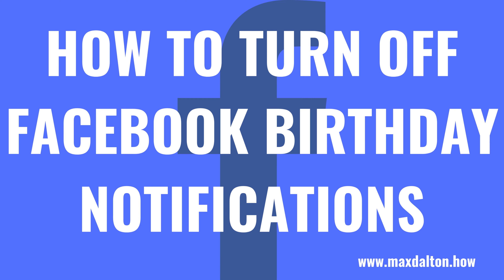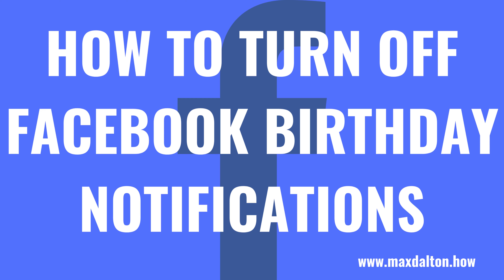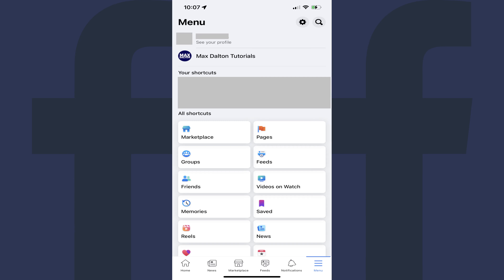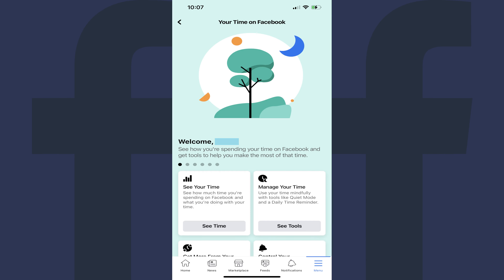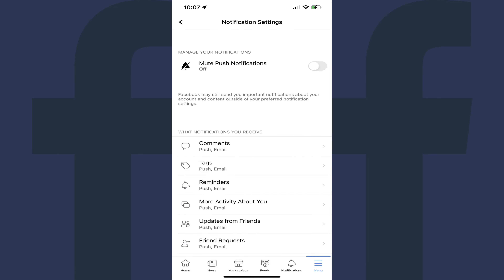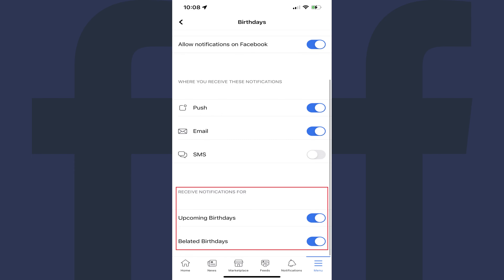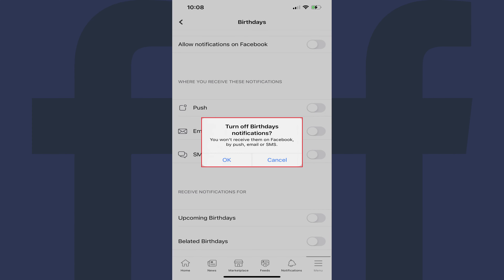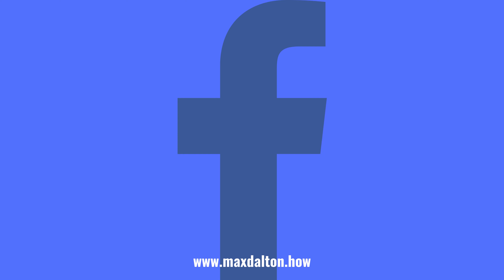How to Turn Off Facebook Birthday Notifications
In this video I'll show you how to turn off Facebook birthday notifications.

Timestamps:
Introduction: 0:00
Steps to Turn Off Facebook Birthday Notifications: 0:24
Conclusion: 2:24

Video Transcript:
Facebook birthday notifications are great for staying connected with your friends and family. However, if the daily reminder to wish people happy birthday has just become another annoying alert, Facebook makes it easy to turn the birthday notifications off.

Now let's walk through the steps to turn off Facebook birthday notifications.

Step 1. Launch the Facebook app on your iPhone, iPad or Android device. You'll land on your Facebook home screen.

Step 2. Tap the "Menu" icon along the bottom of the screen. The Menu screen will be displayed.

Step 3. Scroll down to the bottom of this screen, and then tap "Settings and Privacy" to expand that section. Tap "Settings" in the expanded menu. The Settings and Privacy screen opens.

Step 4. Scroll down to the Preferences section, and then tap "Your Time On Facebook." The Your Time On Facebook screen launches.

Step 5. Scroll down this menu until you find the Control Your Notifications section, and then click "See Settings" in that section. The Control Your Notifications screen is displayed.

Step 6. Tap "Notification Settings" on this screen. The Notification Settings screen opens.

Step 7. Move down to the What Notifications You Receive section, and then find Birthdays in this section. Tap "Birthdays." You'll land on the Birthdays screen.

You'll see options on this screen where you can change where you receive notifications for birthdays on Facebook, and also which birthday types you receive notifications for. You can toggle any of these options on and off individually.

Alternatively, if you don't want to receive any notifications associated with birthdays on Facebook you can tap the toggle next to "Allow Notifications on Facebook" to turn it off. A window pops up asking if you want to turn off Facebook notifications, and letting you know that you'll no longer receive notifications on Facebook by push, email or SMS. Tap "OK" in this window. All notifications for Facebook birthdays will be turned off going forward.